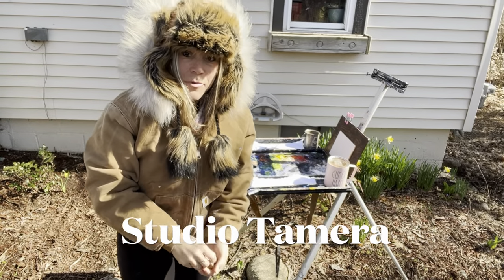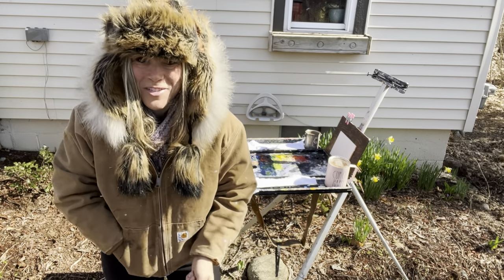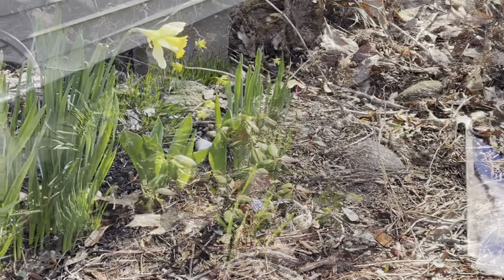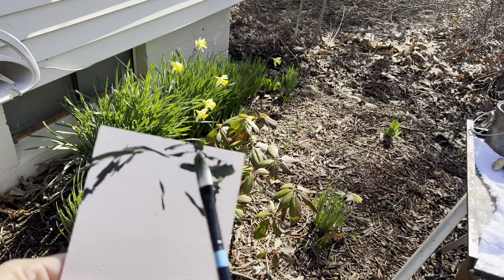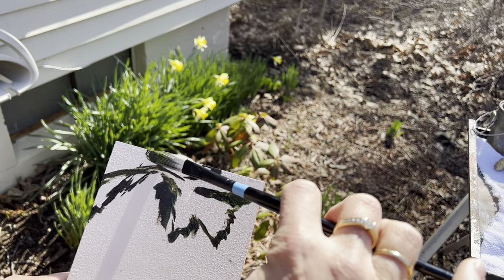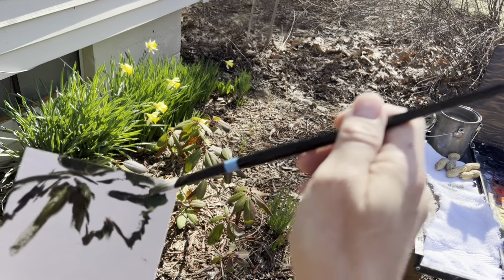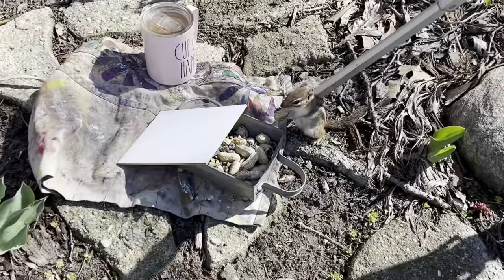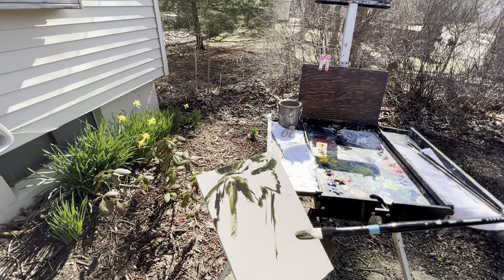Plein Air Painting Tips Spring Flowers Daffodils Step By Step While Petting Chipmunks Studio Tamera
Studiotamera paints daffodils and plays with wild chipmunks! Come join the fun!￼